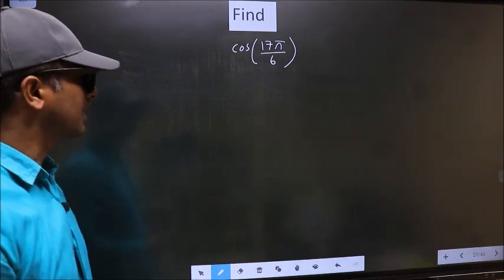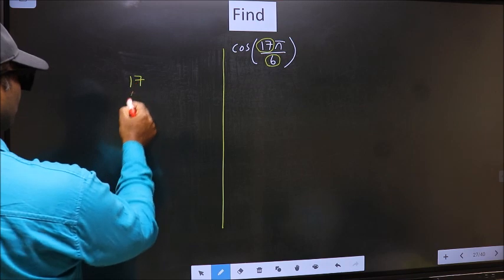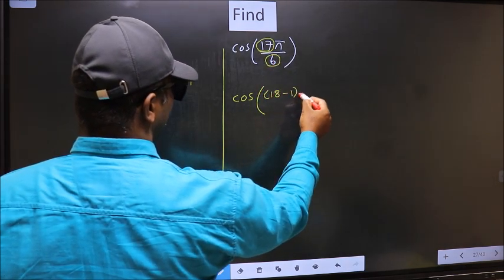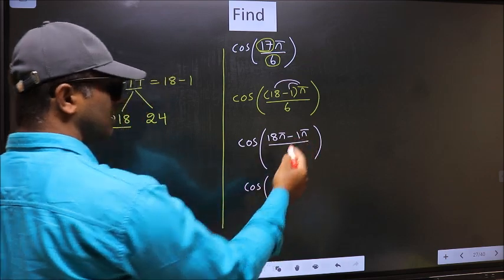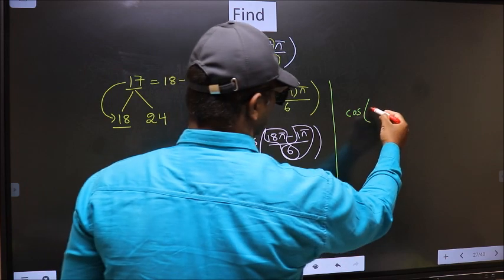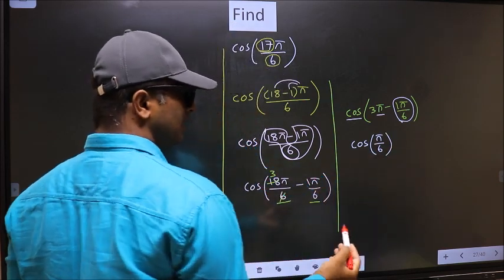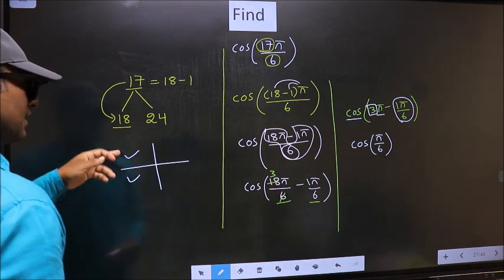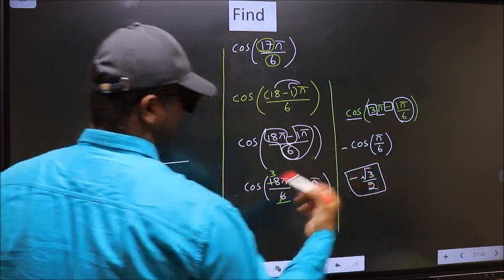Find trigonometry angle cos⁡(17π/6) = ?